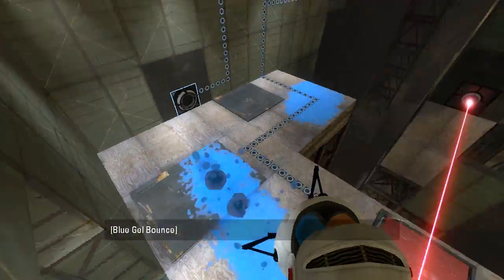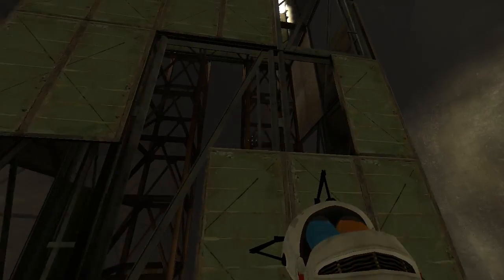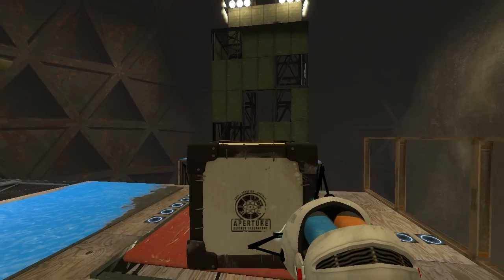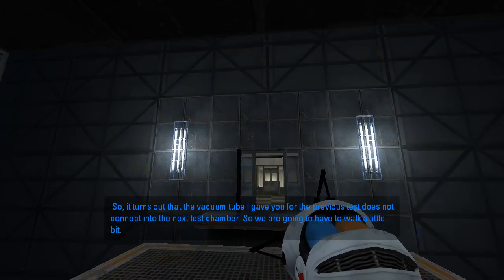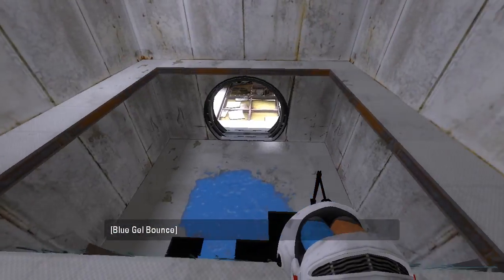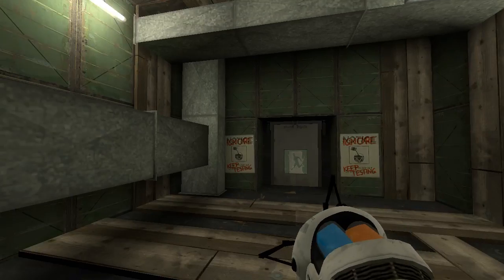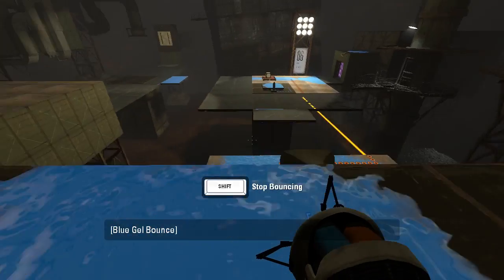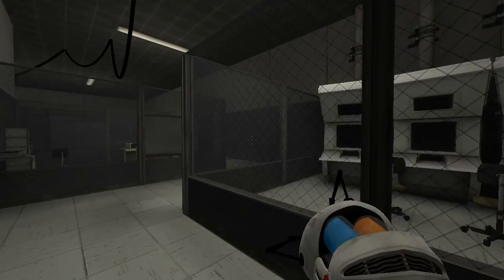Aperture Tag - Episode 1 "Cube Recall"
Remember, this is the second episode - the first episode was episode 0. In this second episode we find a way to avoid recalling the cube...